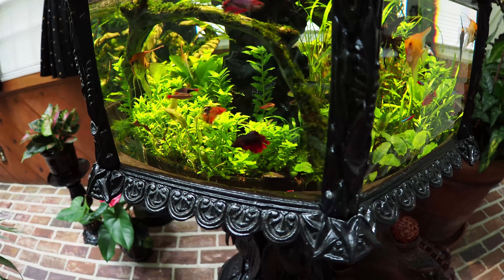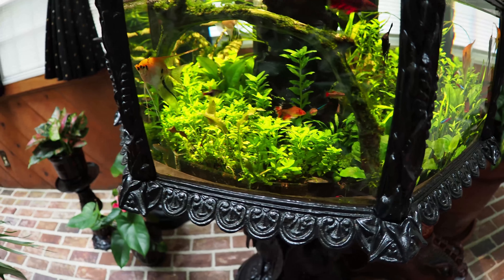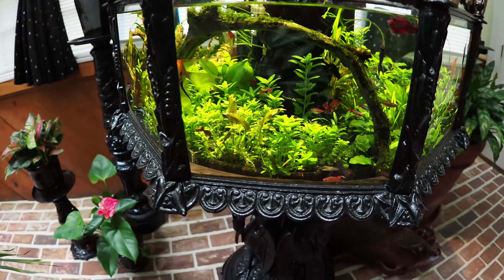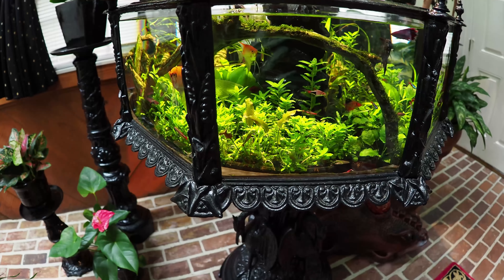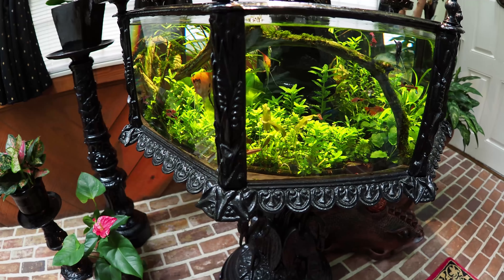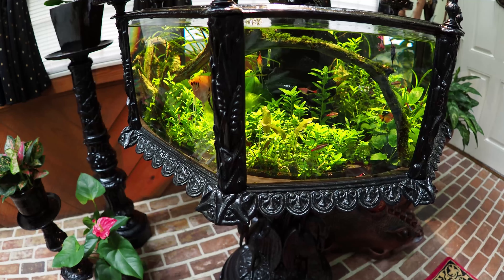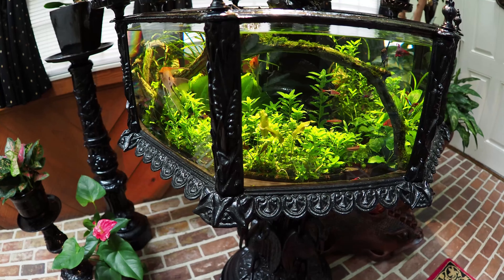Revisiting a Fiske antique cast-iron aquarium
Switch to 4K for best resolution.
This video is an update to one I did 5 years ago about the restoration of a 1880s Victorian-era cast-iron aquarium made by the JW Fiske Company of New York City. The link to that video is:

In this video, I show the latest group of fishes to live in this tank, a group that includes 8 bettas.